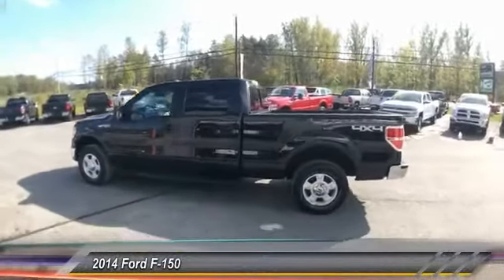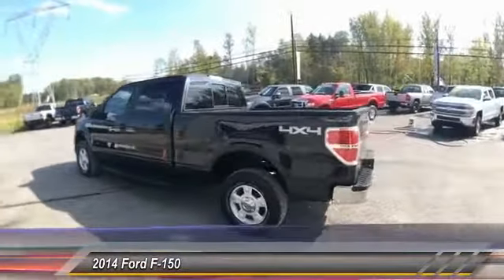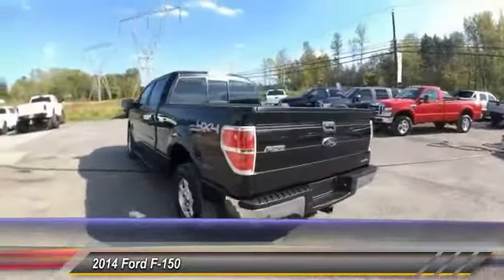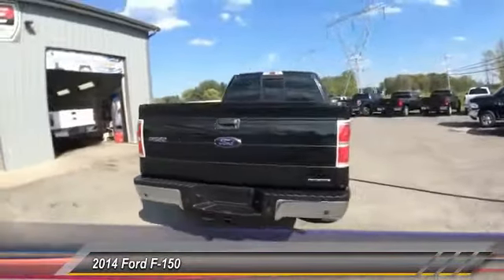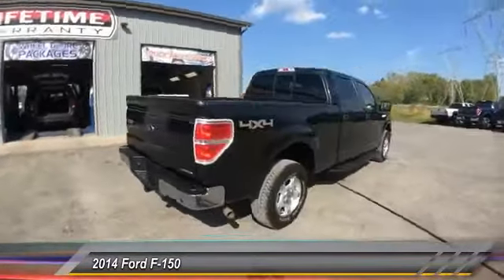2014 Ford F-150 Bridgeport NY 2039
2014 Ford F-150 XLT

Tecforce Automotive
623 State Route 31

*LIFETIME FULL POWERTRAIN WARRANTY INCLUDED WITH PURCHASE!* With the Engine Transmission Transfer Case Front and Rear Differential already covered at no cost we can wrap the rest of the entire vehicles components with exclusionary coverage that covers everything except maintenance and some wear items with a huge discount!br*New Oil Change and Filter* *USB / AUX Inputs to play music* *Split Folding Rear Seats* and *Trailer Hitch*. F-150 XLT 4D SuperCrew 5.0L V8 FFV 4WD and Black.br***Tecforce Automotive is CNY'S *TRUCKSOURCE.COM*! Home of the *NO COST LIFETIME FULL POWERTRAIN WARRANTY*! We've got you covered all the way around! Stop in and see what our amazing reviews are all about! Add a suspension lift or a wheel and tire package to any vehicle! Call for pricing today! brbrHow would you like riding away in this stunning-looking 2014 Ford F-150 at a price like this? Consumer Guide 2014 credits F-150 with a vast number of variations. brbrAll prices and specifications are subject to change without notice. Prices may not include additional fees such as government fees and taxes title and registration fees finance charges dealer document preparation fees processing fees and emission testing and compliance charges.  This vehicle may be subject to an open safety recall.  to find more information pertaining to this vehicle.